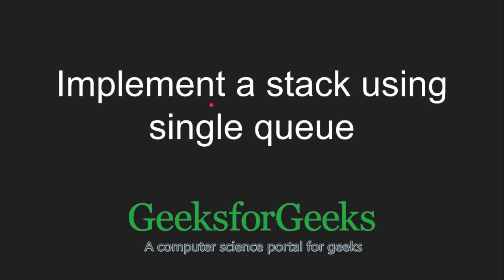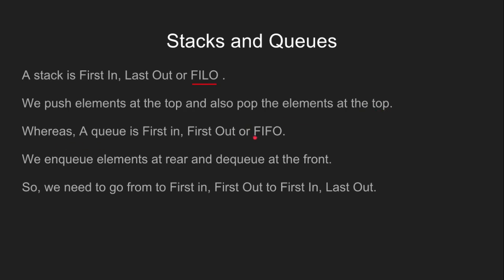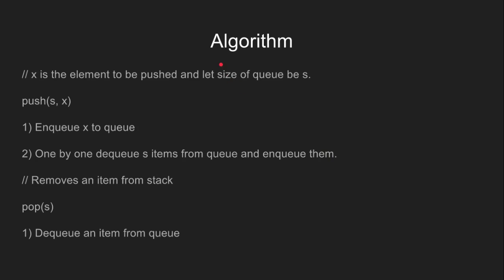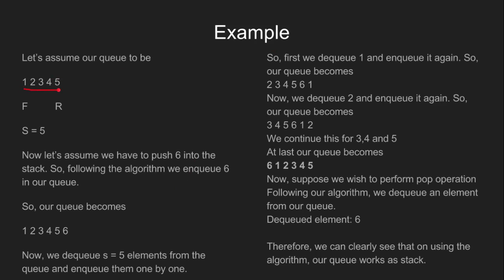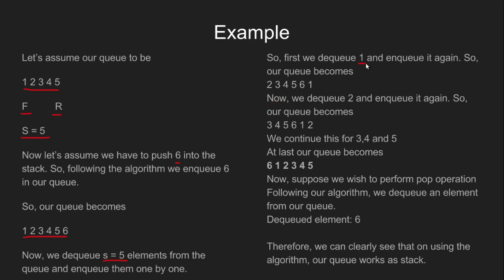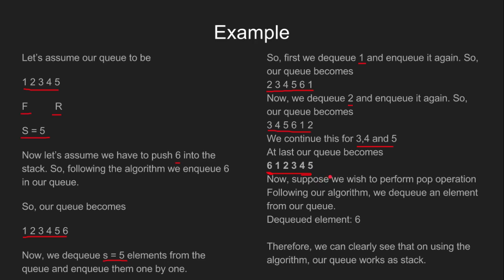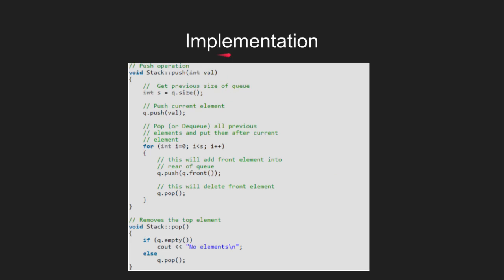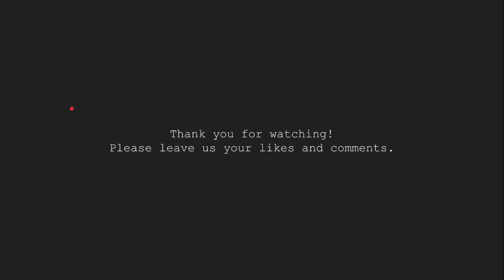Implement a Stack using Single Queue | GeeksforGeeks